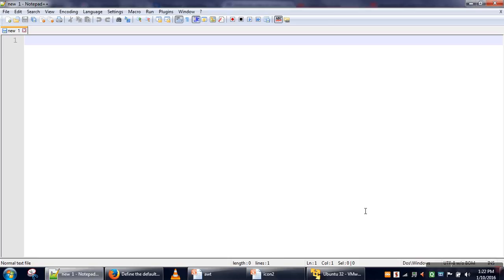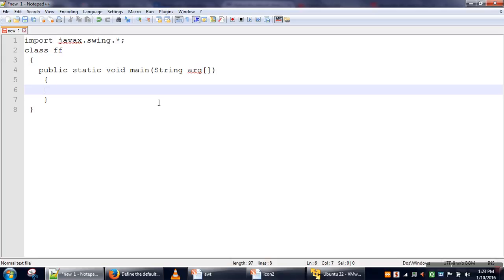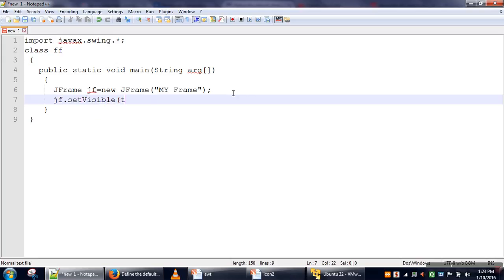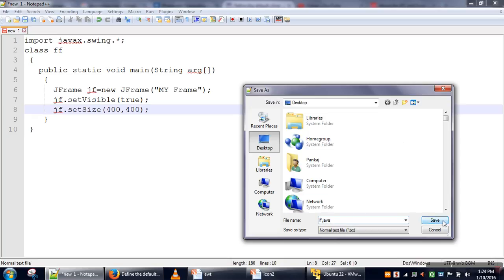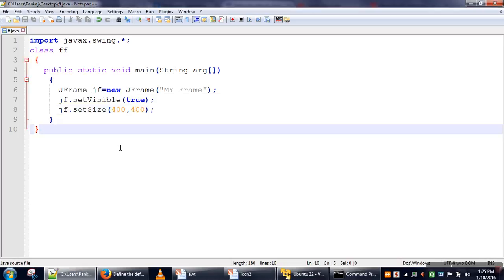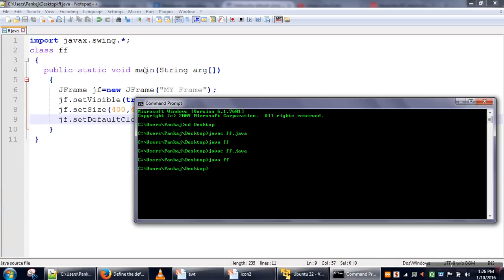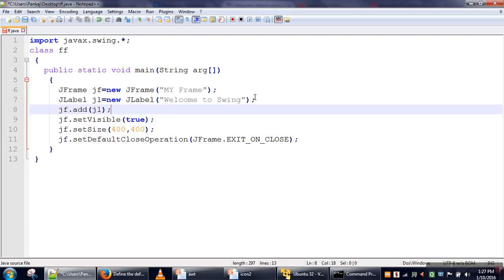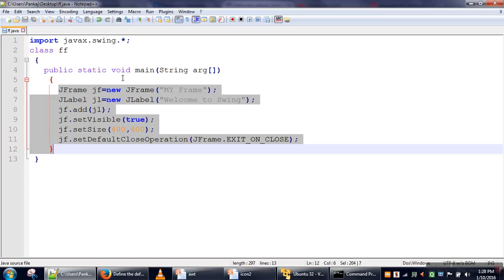How to Create Frame in Java Swing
Java Swing is built on the top of AWT.
In Java swing JFrame class used to create frame.